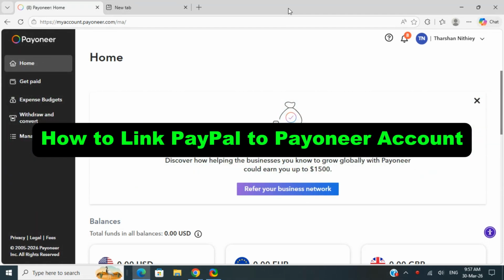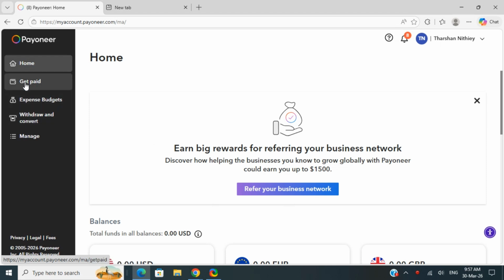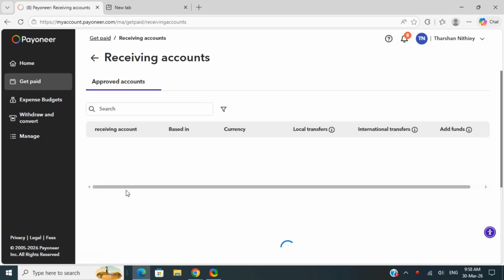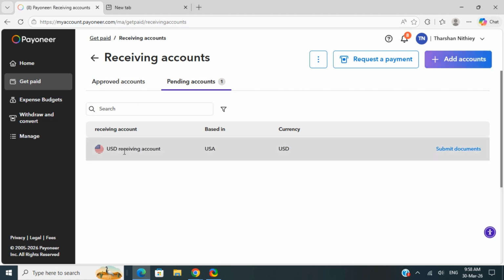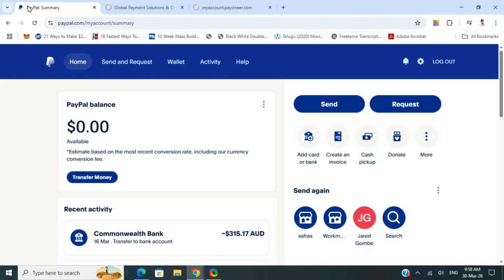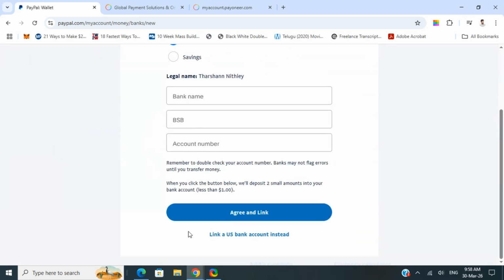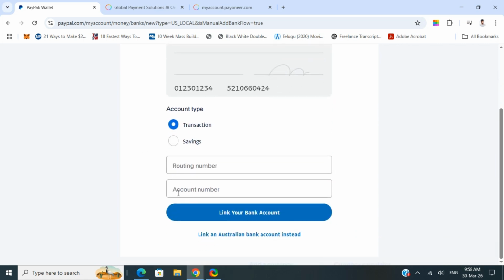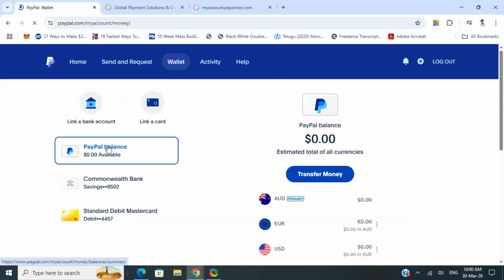How to Link PayPal to Payoneer Account (Easy Guide 2026)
In this tutorial, learn how to easily link your PayPal account to your Payoneer account for seamless financial transactions. By following our step-by-step guide, you can enjoy the convenience of managing your funds across both platforms. Don't miss out on this essential information for anyone utilizing PayPal and Payoneer for their financial needs. Like this video to show your support!